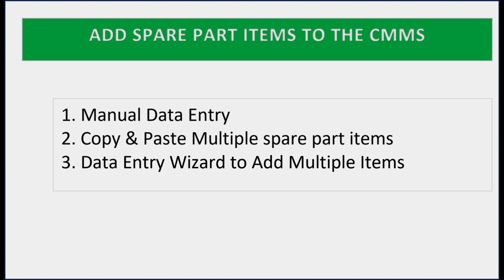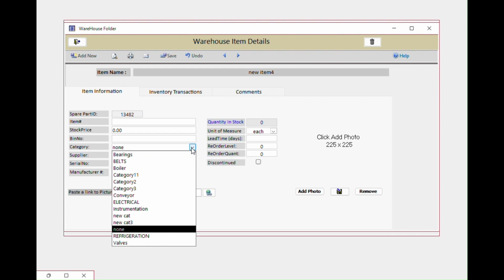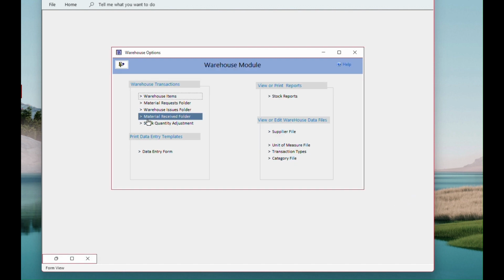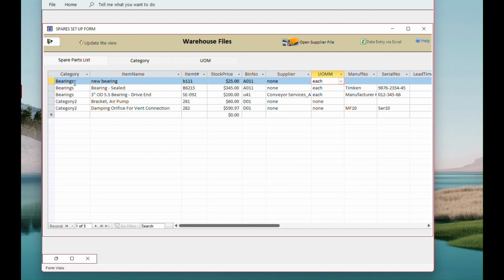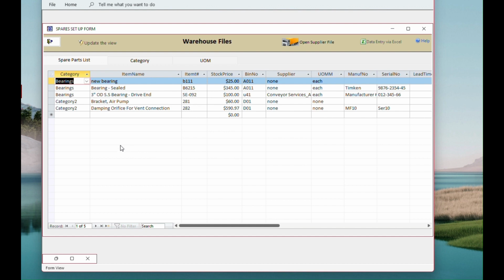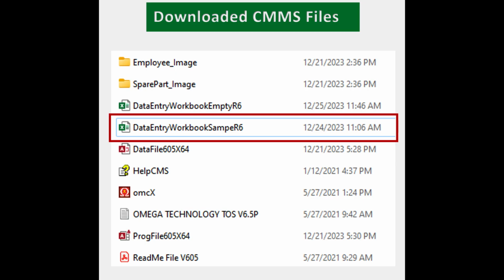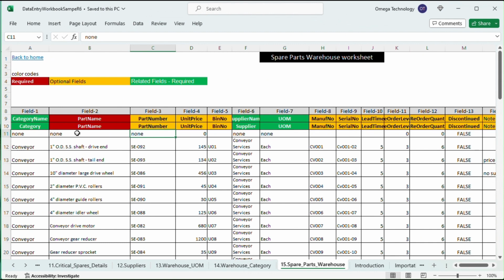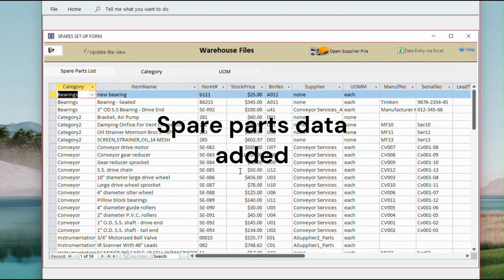Set-up Spare Parts Data into the Warehouse in the Free CMMS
OMC is a FREE and low cost Computerized Maintenance Management software (CMMS) for Preventive Maintenance scheduling, and designed for single or multiple users. This video will show three methods to load spare parts data into the warehouse file in the free CMMS.

00:00 Introduction
00:16 Method #1: Load spare parts Data Manually
01:35 Method #2: Copy and paste data into the CMMS
04:14 Method #3: Load Data into the CMMS with the data Entry Wizard